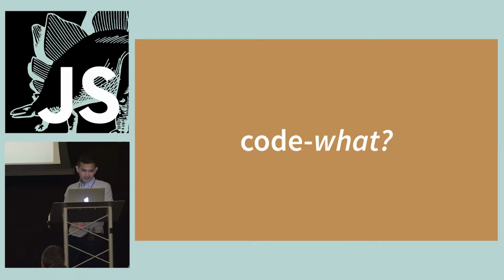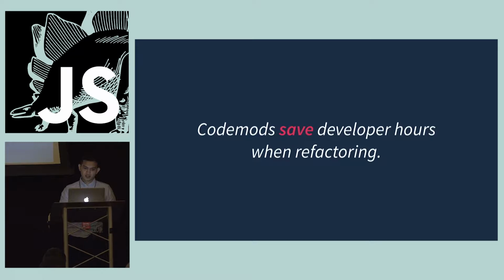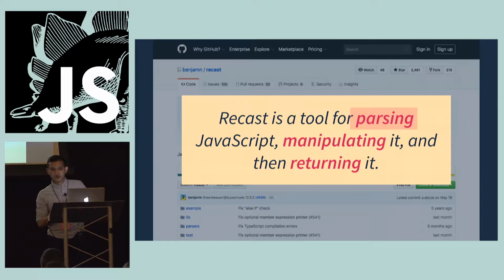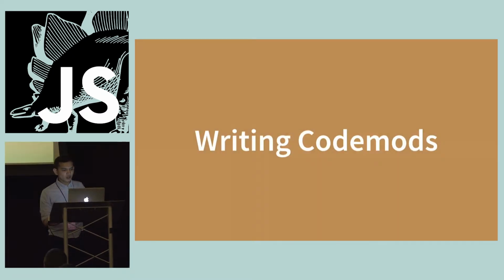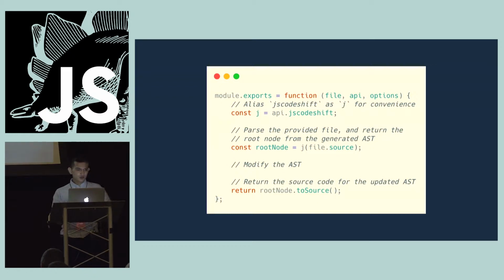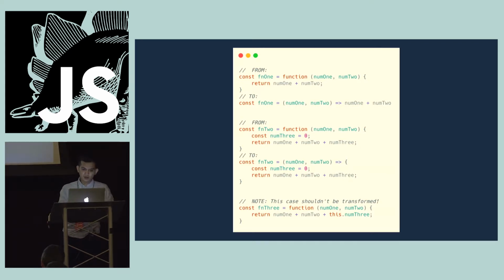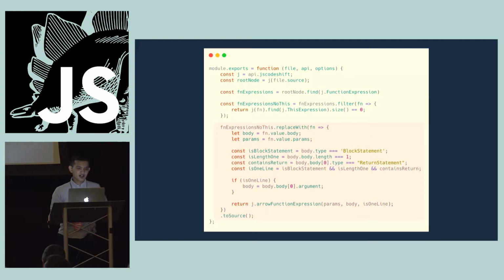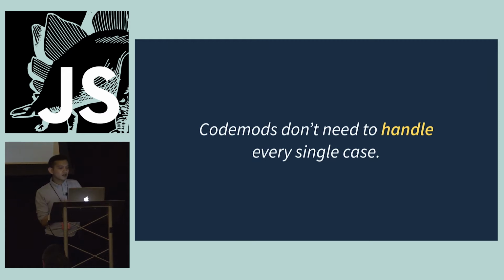DinosaurJS 2019: Codemods: Refactoring JavaScript using JavaScript by Saimon Sharif